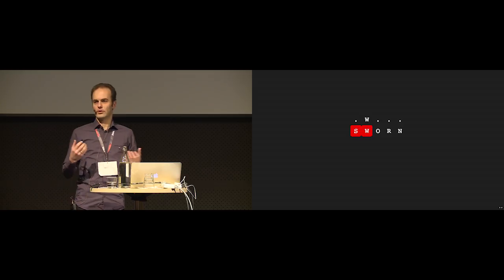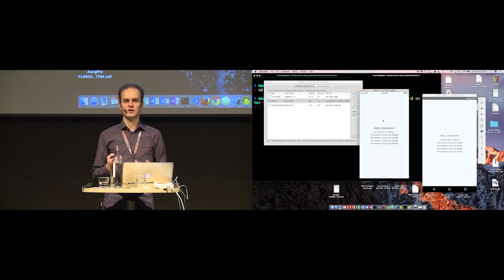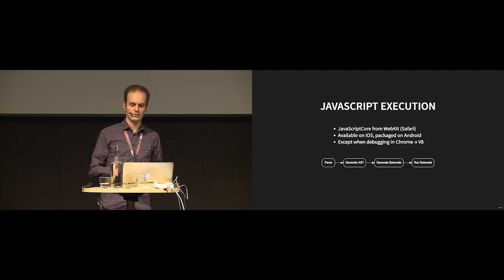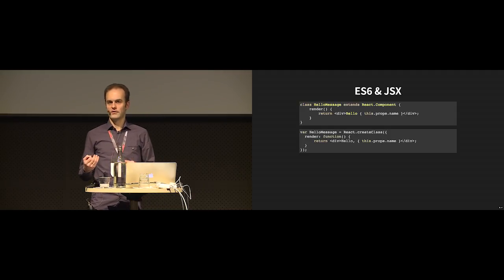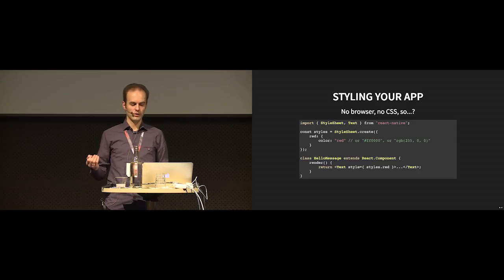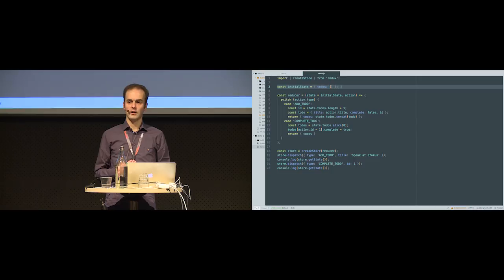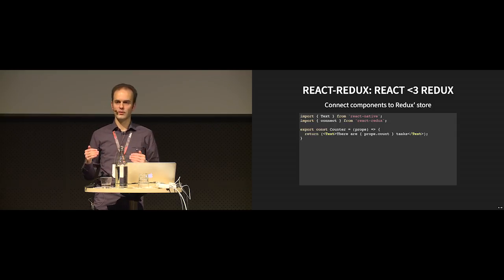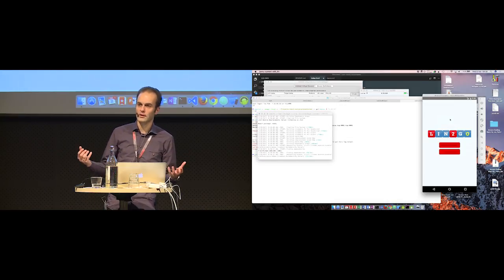Building cross-platform mobile apps with React Native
Maarten Mulders, Info Support